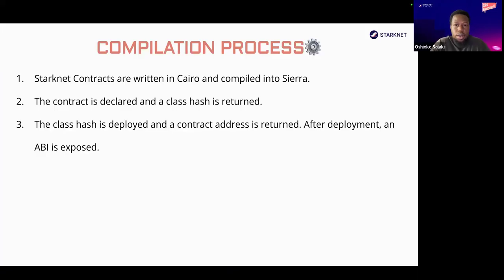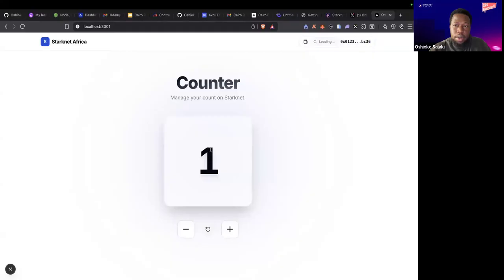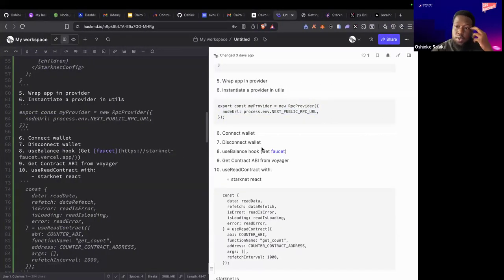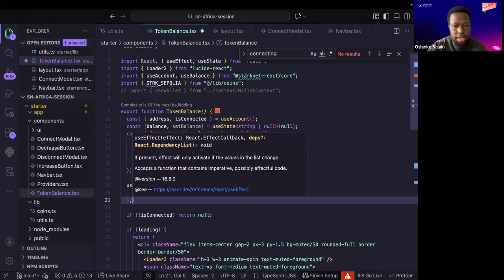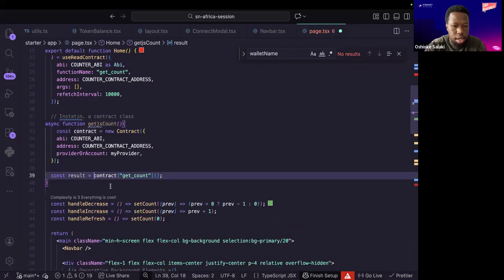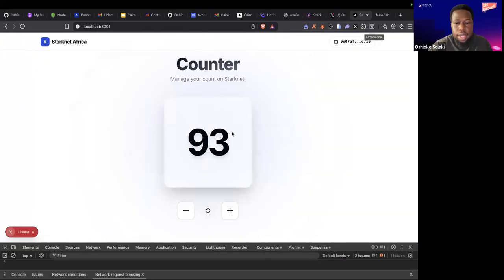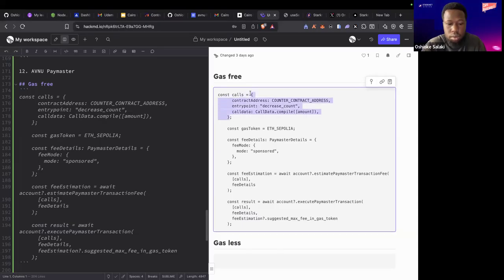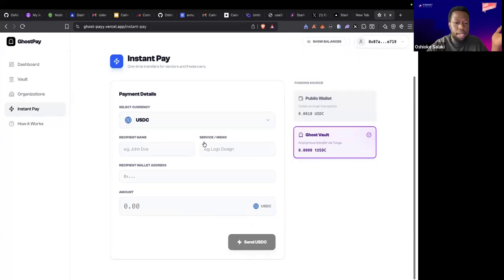Cairo Bootcamp V - Frontend Integration on Starknet (Starknet.js + Starknet React)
This is Week Three, Session Two of Cairo Bootcamp V.

In this session, participants move into frontend integration, covering how Starknet contracts connect to modern web apps and the key tools used for building Starknet dApps.

Agenda:
- Compilation process
- Frontend development and frameworks
- Frontend libraries for Starknet integration
- Starknet.js
- Starknet React